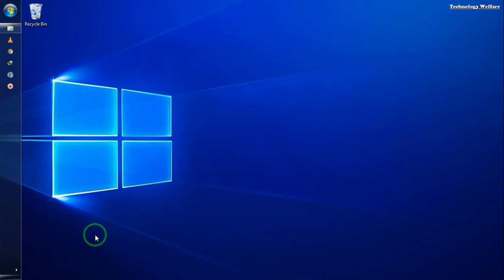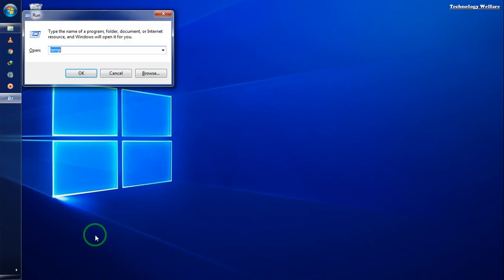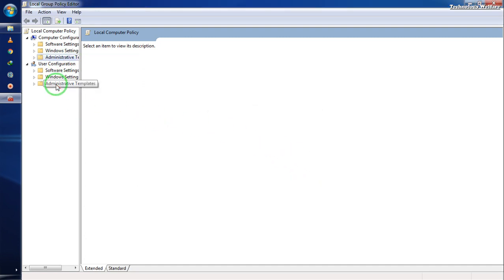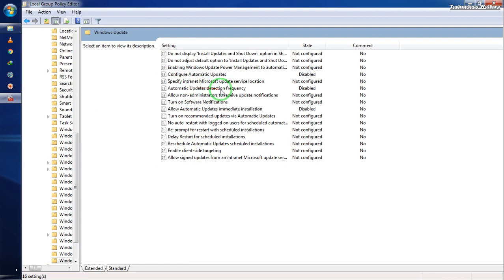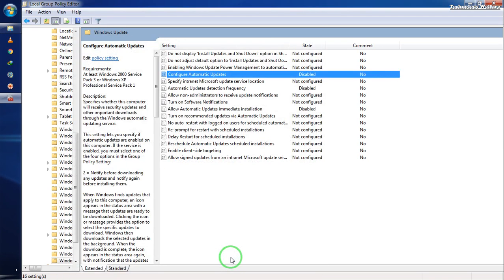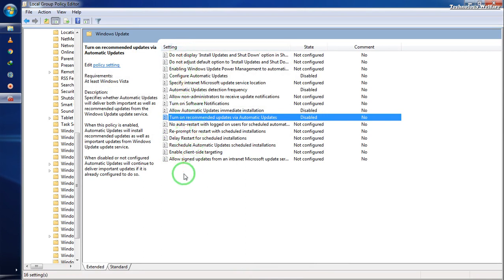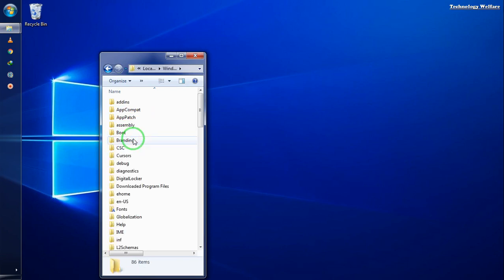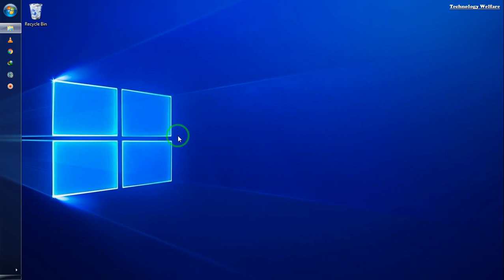Computer-How to Completely Disable Windows Update (Windows 7)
How to Completely Disable Windows Update (Windows 7)
type in Run [gpedit.msc]